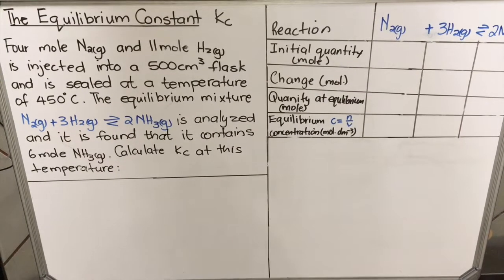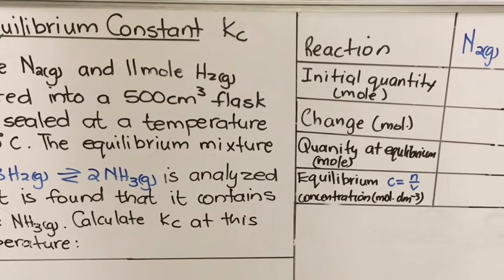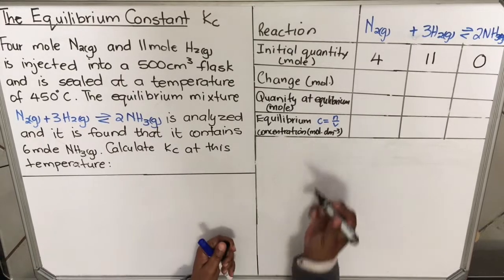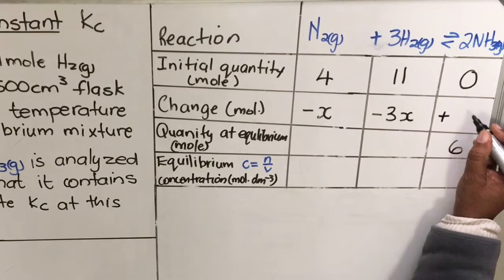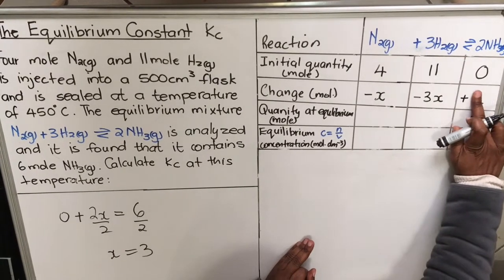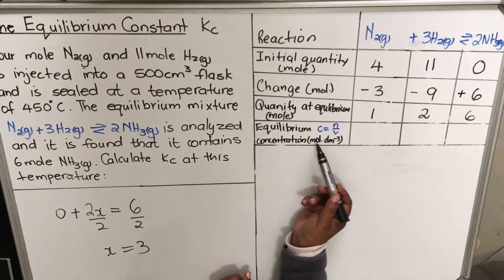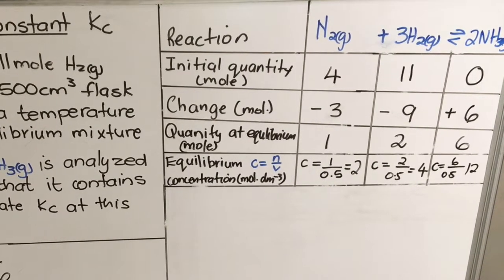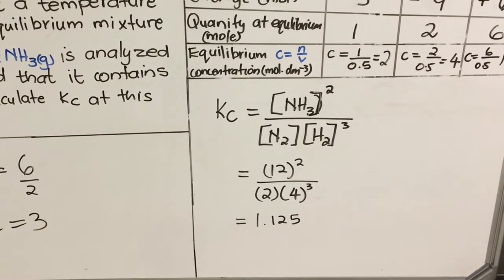The Equilibrium Constant - KC Calculation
In this video, we help you learn and understand The Equilibrium Constant.